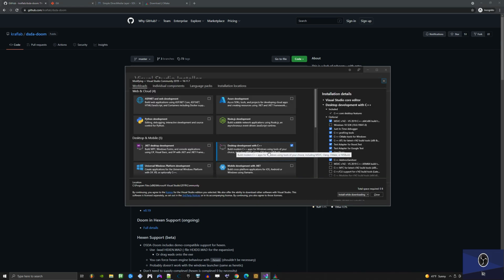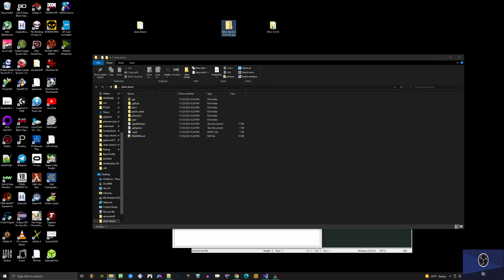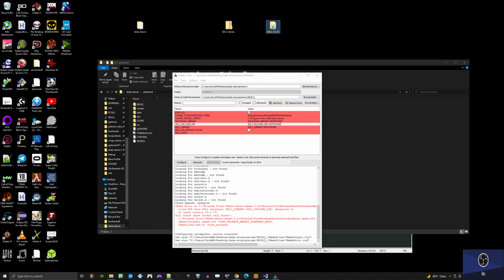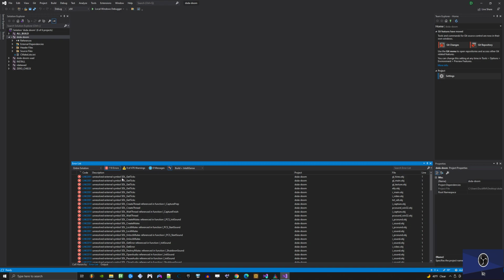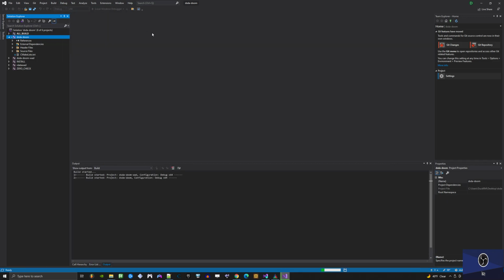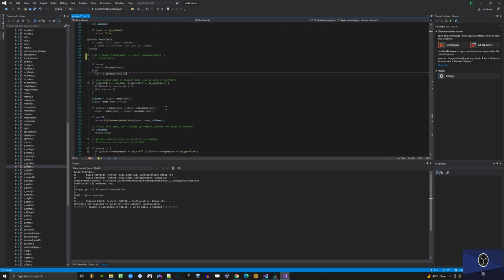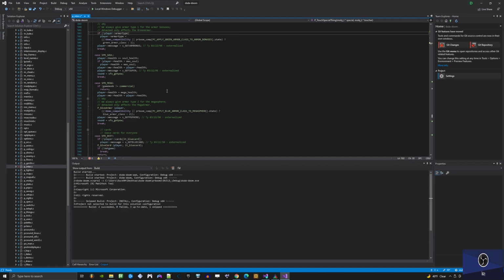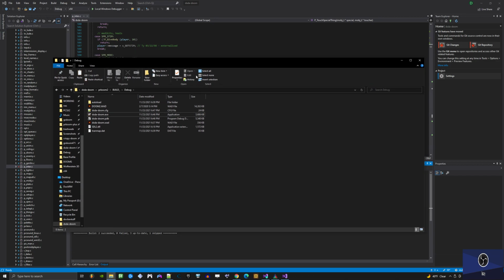How to build dsda-doom (prboom+) CMake, Visual Studio, Windows 64-bit compile